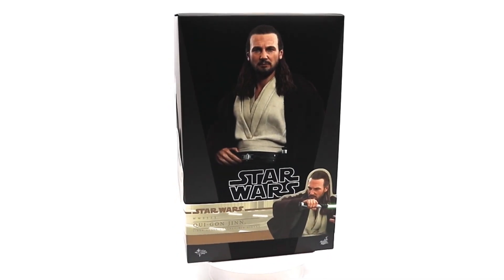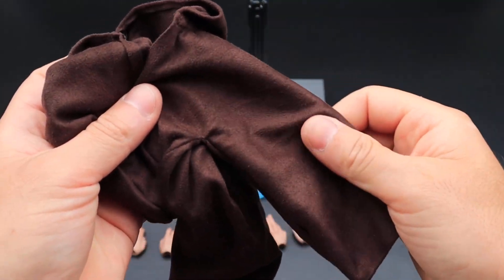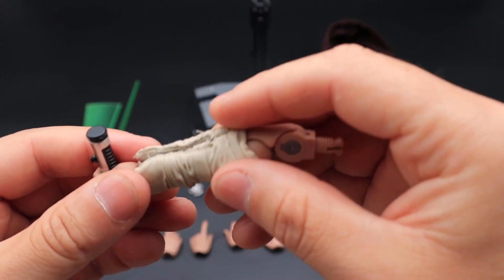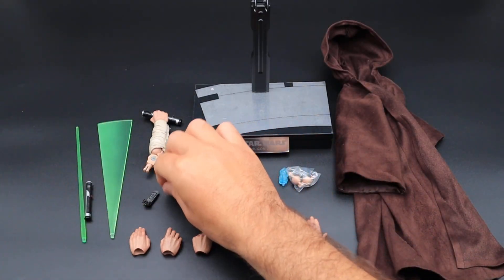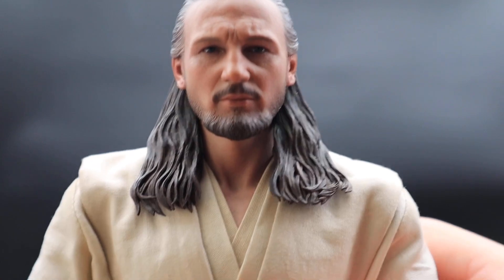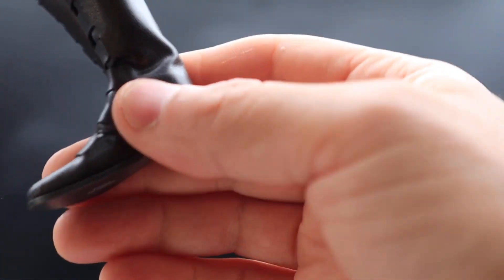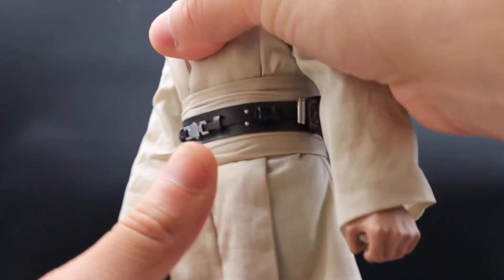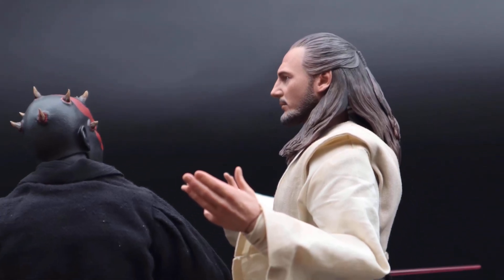Qui-Gon Jinn 1/6th Scale MMS525 by Hot Toys Review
Apologies for the audio issues towards the end of the video! Don’t know what happened and I couldn’t be bothered re doing that part 😂

Check out the newly formed Facebook group Sixth Scale Group were you can come and share your passion with 1/6 scales!